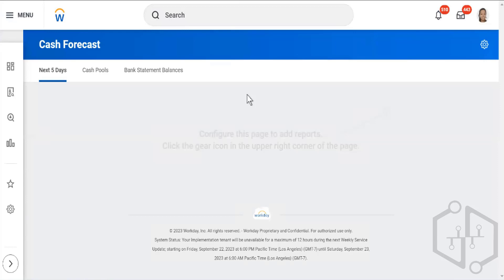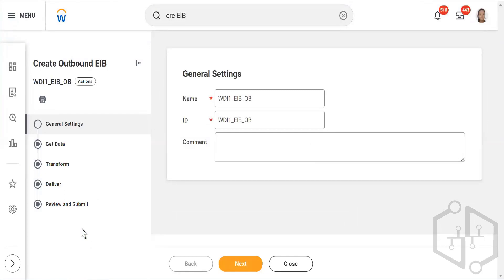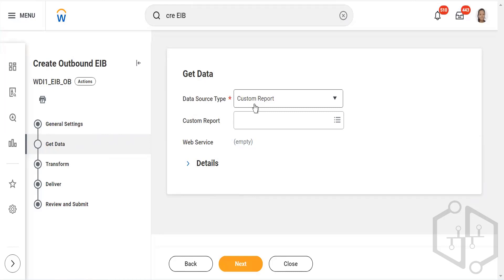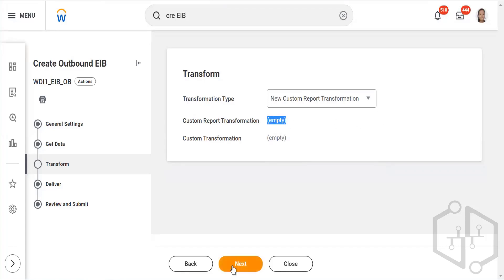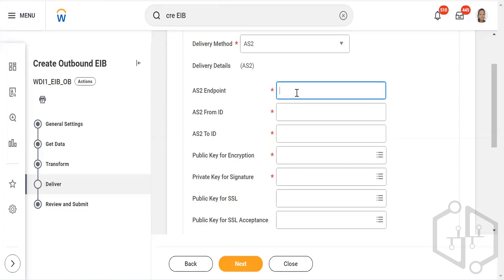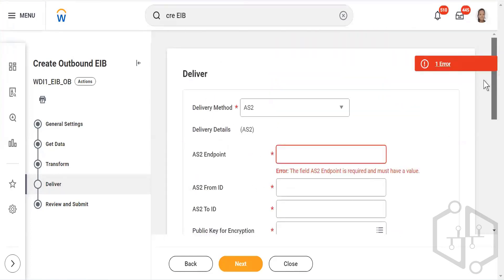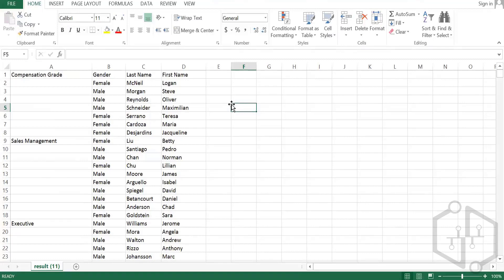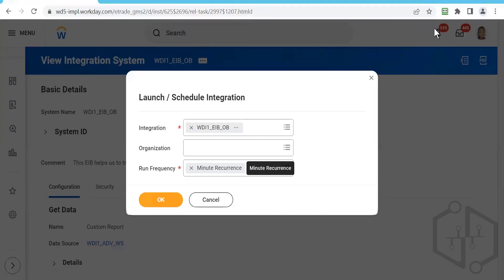Workday Integration Outbound EIB | Workday Integration Course | uDemand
Are you looking for a way to streamline your business processes?

Our experts will show you just how easy it is to integrate a workday system into your existing business operations. With workday integration, you can improve organizational agility, create a smarter business, and improve the efficiency of processes.

We'll show you the different options available and guide you through the process, all while providing best practices and strategies to ensure maximum efficiency and effectiveness.

Watch now and see how workday integration can help your business!